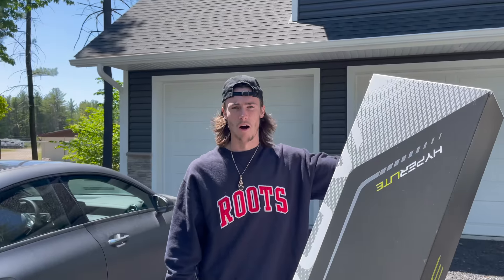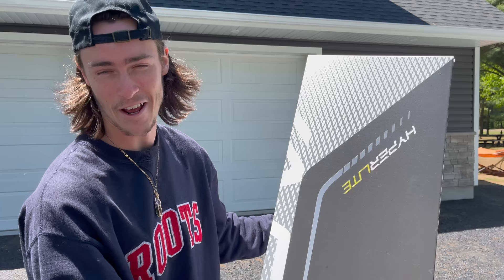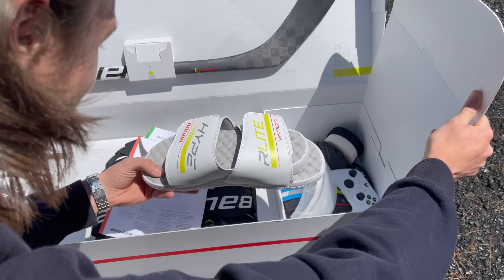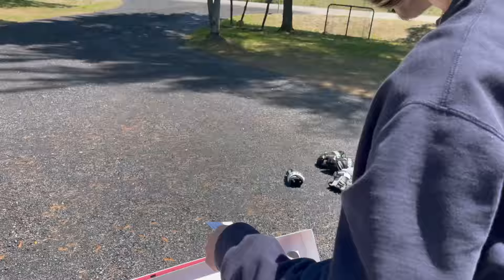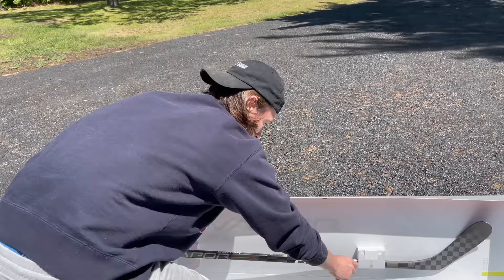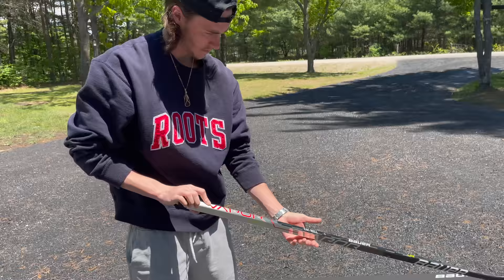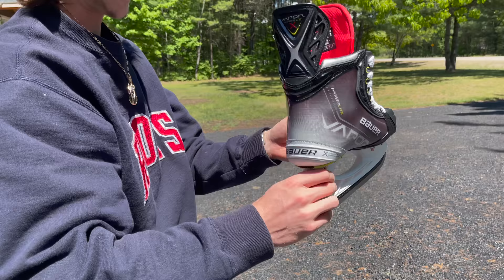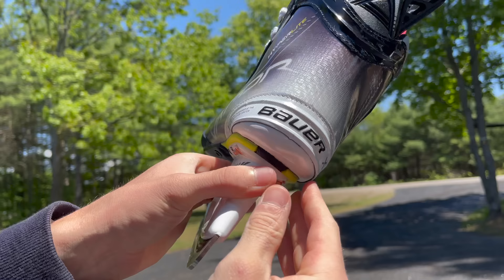Shooting with the Bauer Hyperlite Stick Review